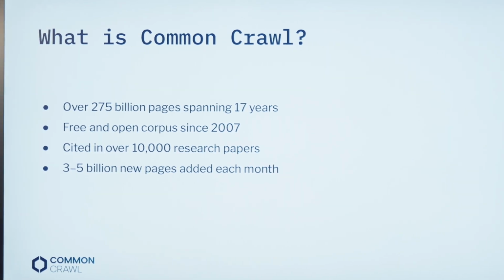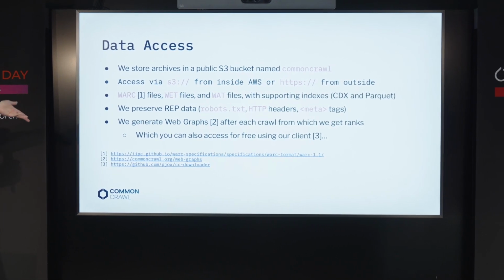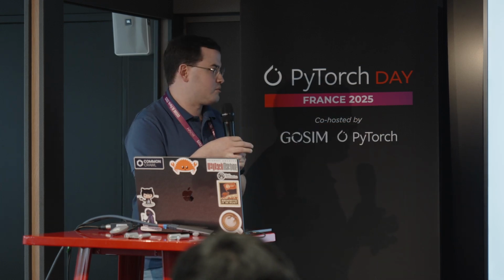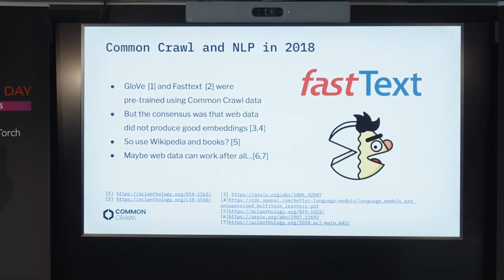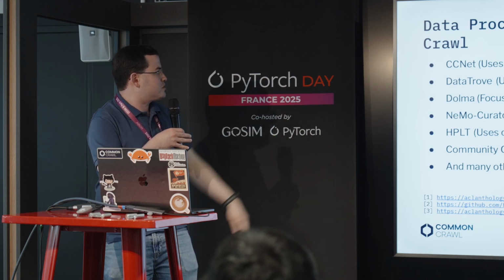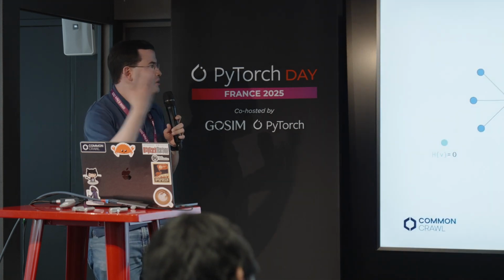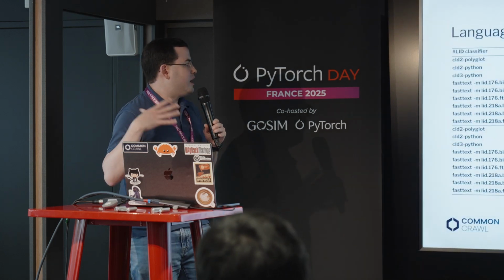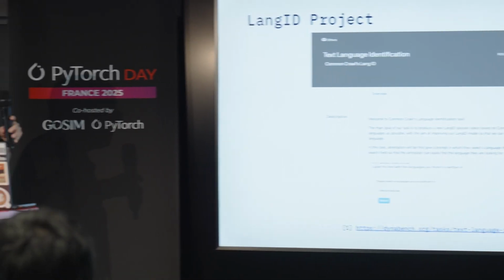Harnessing Common Crawl for AI and ML Applications - Pedro Ortiz Suarez, Common Crawl